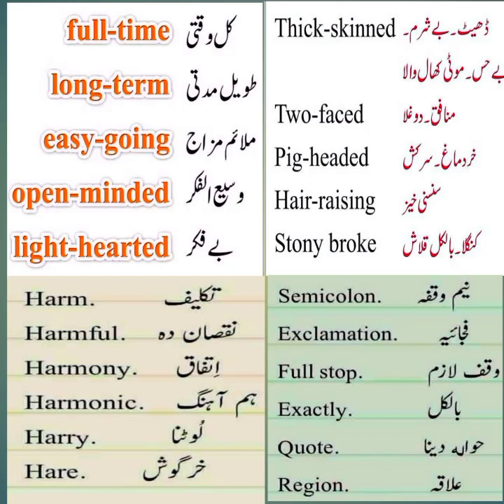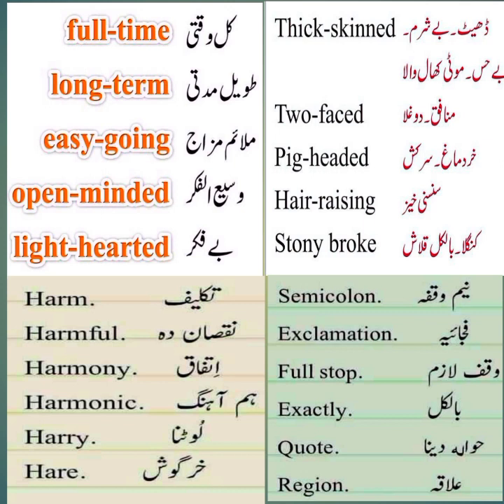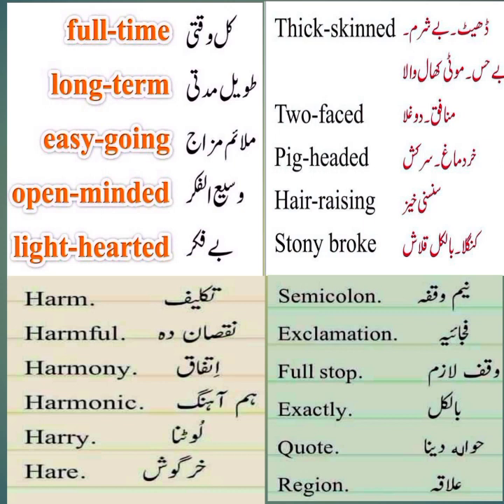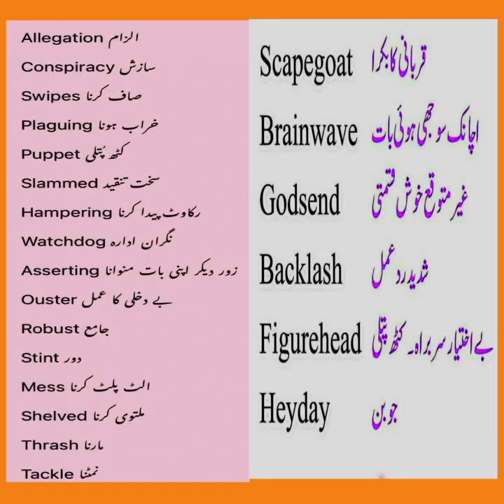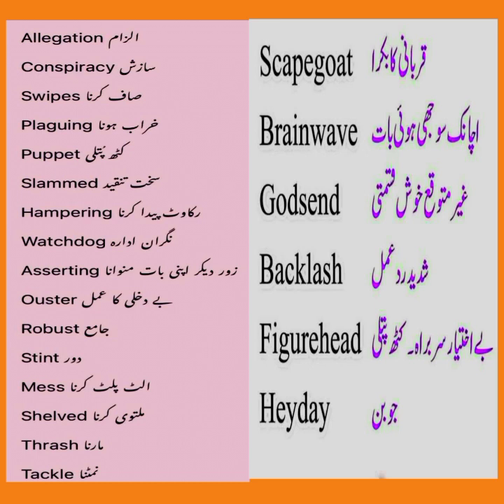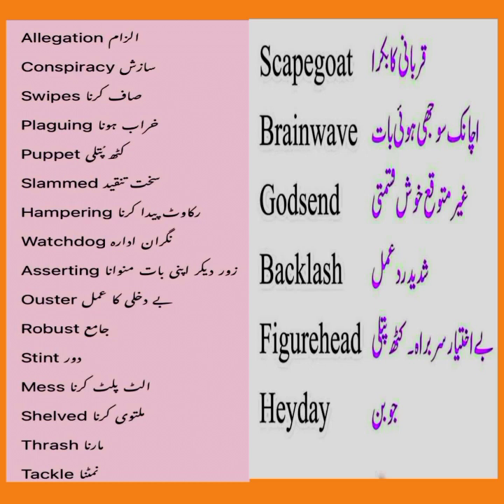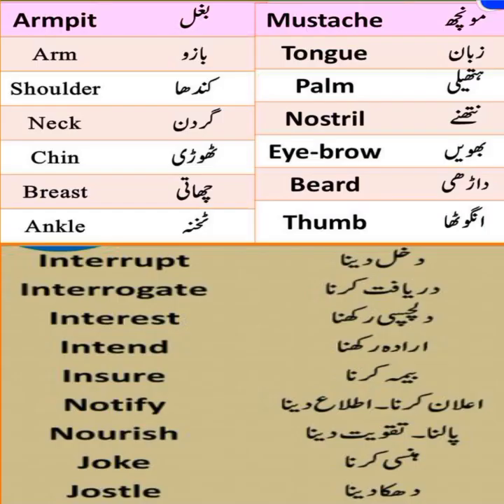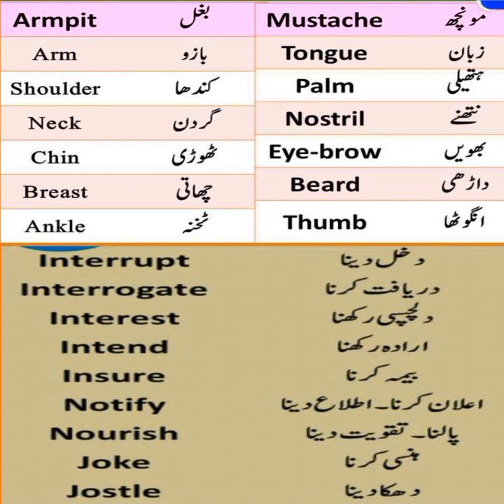learn English vocabulary in Urdu translation Ep#80